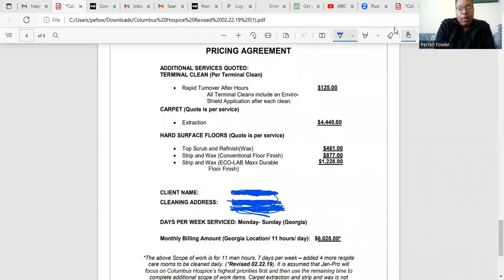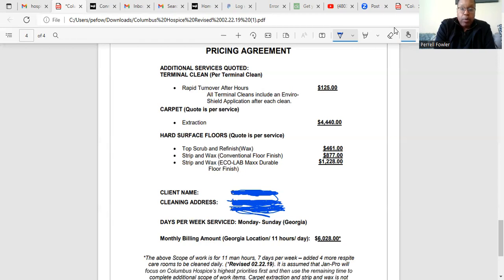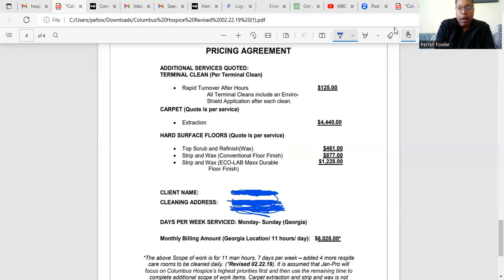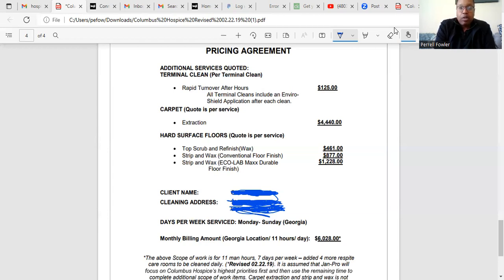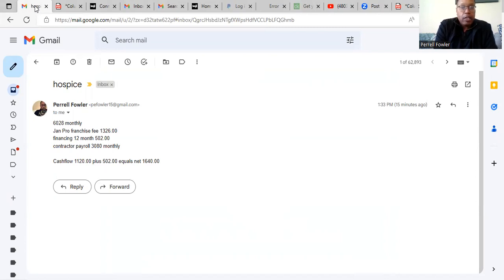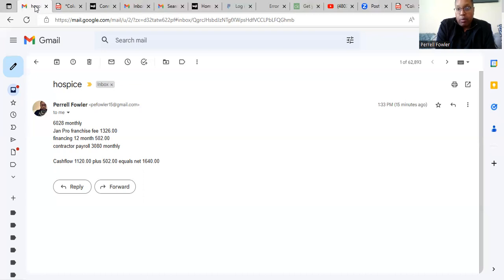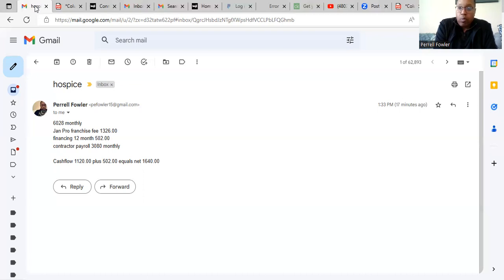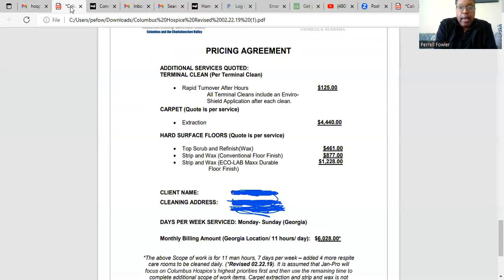How we earn 72k from one Jan Pro contract. Let's do the numbers!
Today we will go over what a good contract looks like. we will break down all the numbers for you.